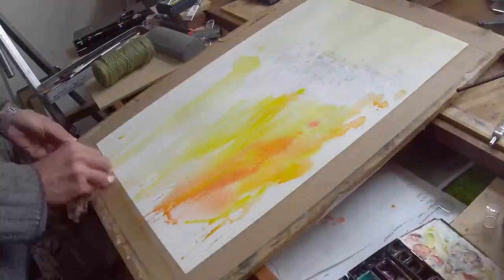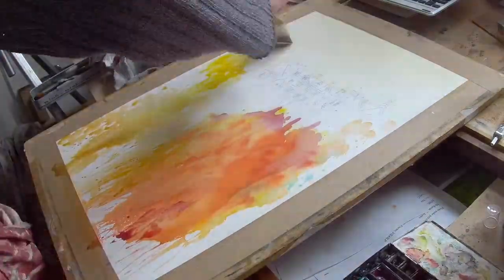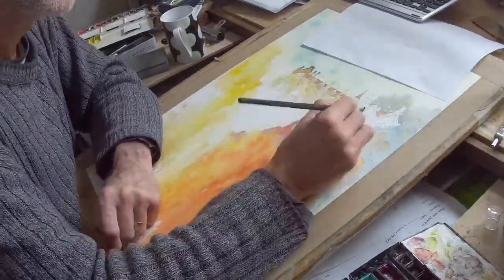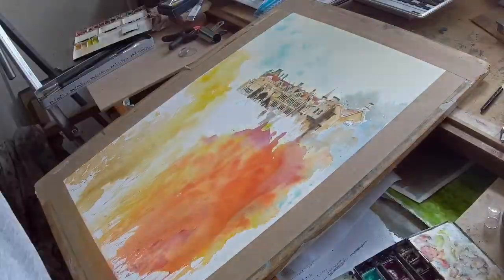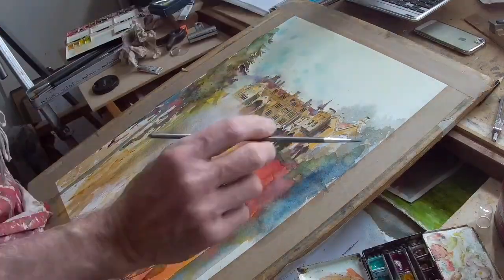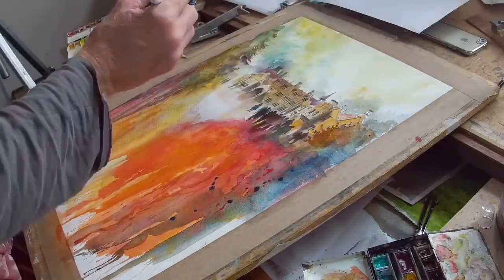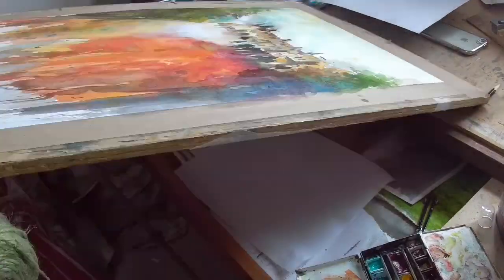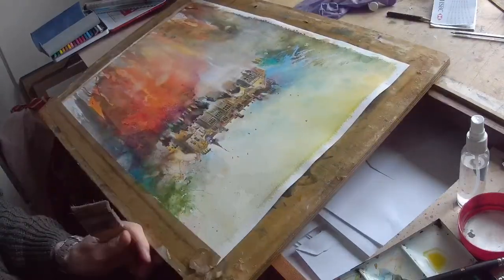Experimenting with watercolour - painting Tyntesfield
In this video I paint a studio watercolour from photos I took when working at Tyntesfield house NT, Clevedon. It’s an experimental piece with strong colours wet in wet, dribbling, spattering and wiping out.

Brushes - mainly unbranded synthetic rounds, daler Graduate rounds and Da Vinci riggers.
 W&N artists watercolours